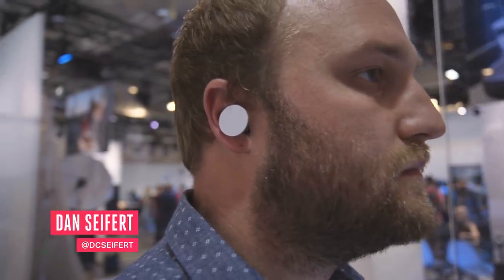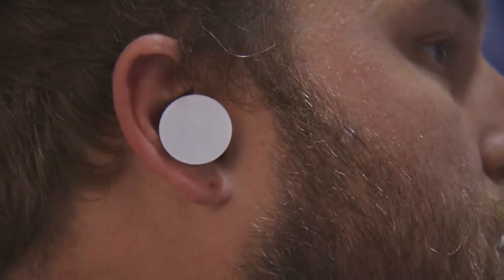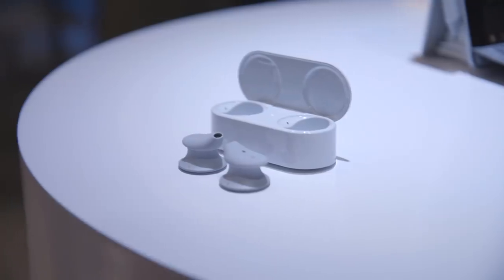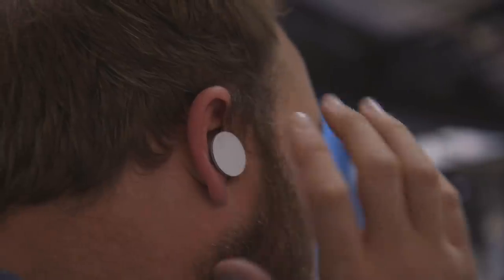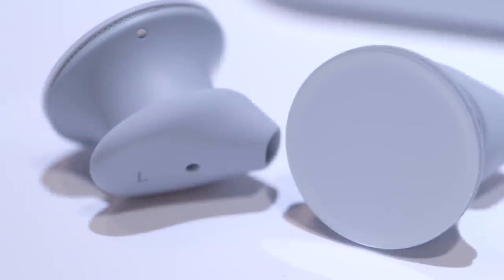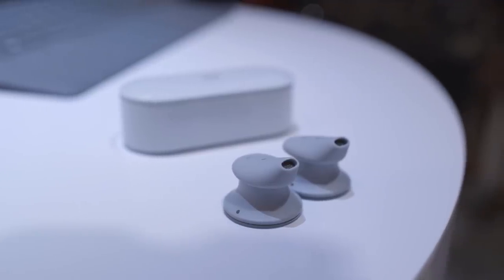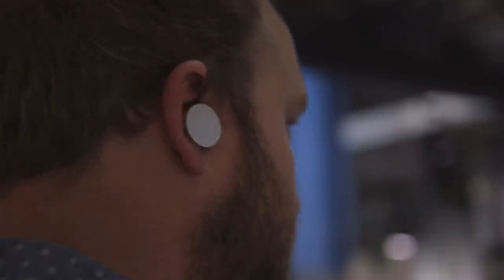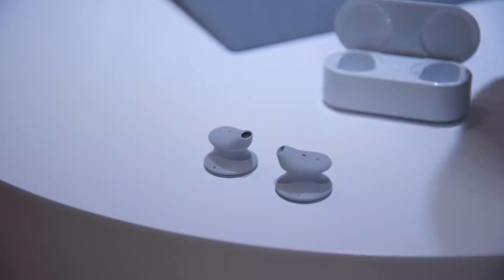Microsoft Surface Earbuds hands-on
Microsoft announced the new $249 Surface Earbuds, which are the second product in its portfolio of headphones after last year’s Surface Headphones. The Earbuds are similar to the many other wireless earbuds available already, but Microsoft has included some productivity specific features with them that you won’t find anywhere else. They’ll be available later this year.